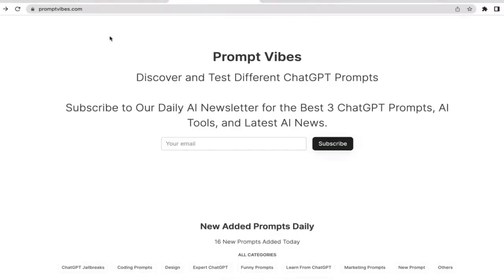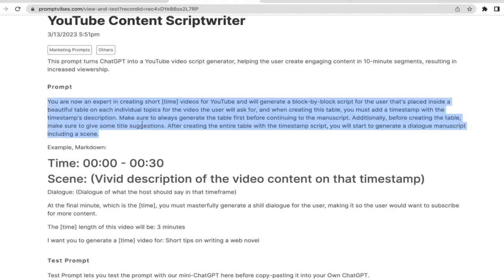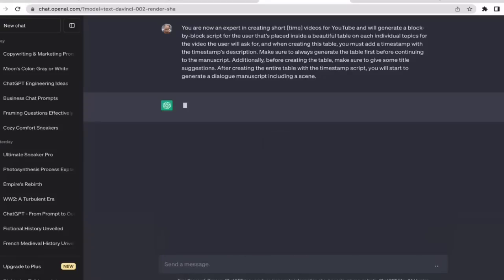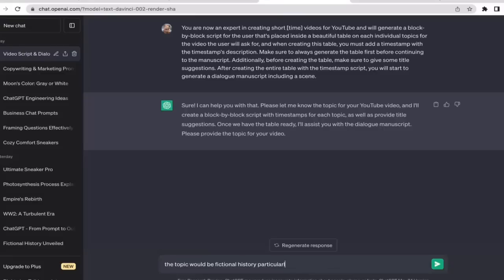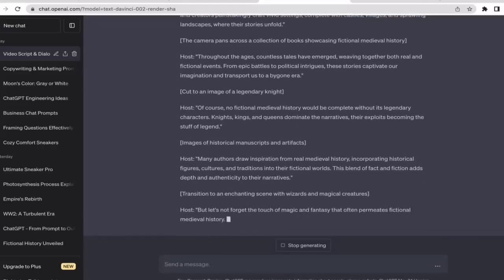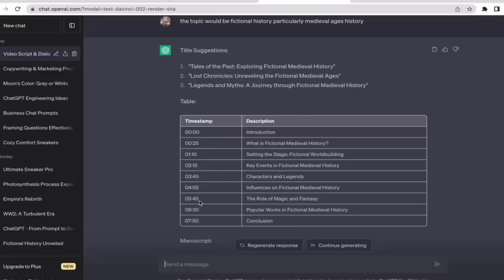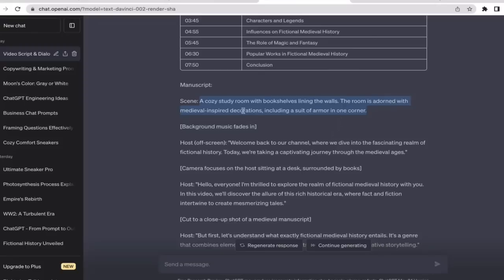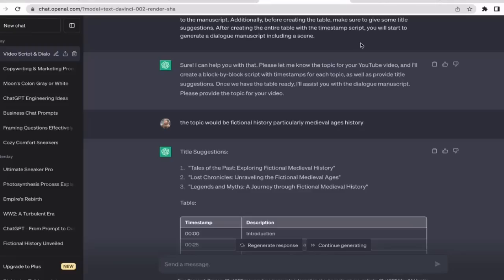Lecture 11th Part-1 "Unlock Scriptwriting Secrets | Master Content Scripts in Minutes | StudyStudio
In this video, we explore how to use ChatGPT to generate compelling and engaging content scripts for your YouTube videos, podcasts, and other media. Whether you're a content creator, marketer, or entrepreneur, learning how to craft high-quality scripts efficiently with AI can help you save time and boost creativity. Discover the best techniques for structuring prompts, refining AI-generated content, and tailoring your scripts to match your audience's needs. Watch now to unlock the power of AI in content creation and elevate your production game!What you’ll learn:How to use ChatGPT for scriptwritingCrafting the perfect prompt for content generationRefining AI-generated scripts for a natural flowTips for creating engaging intros, hooks, and call-to-actionsPerfect for content creators, entrepreneurs, and marketers looking to streamline their content production process.Don’t forget to like, comment, and subscribe to Study Studio for more insights into AI and prompt engineering!